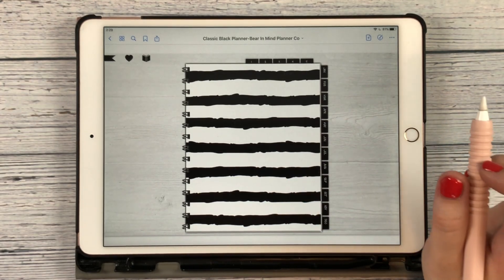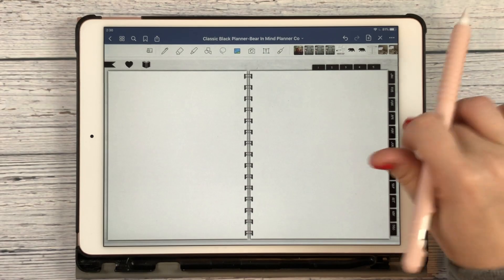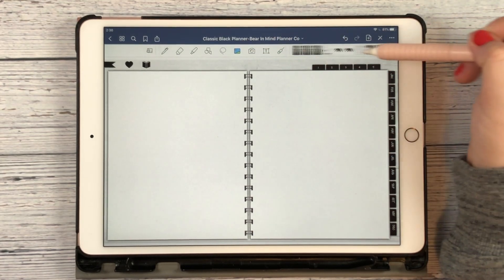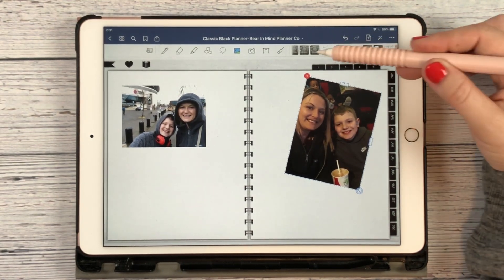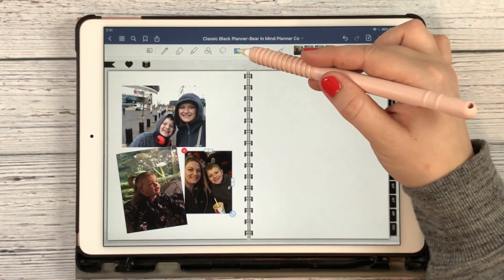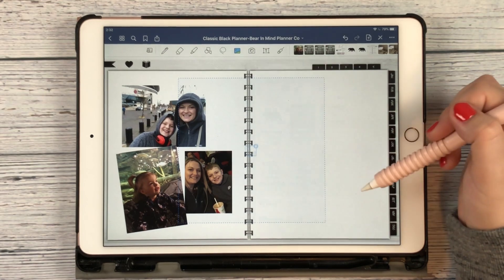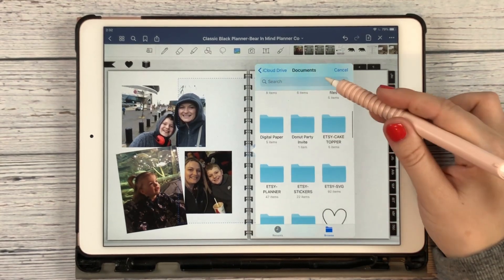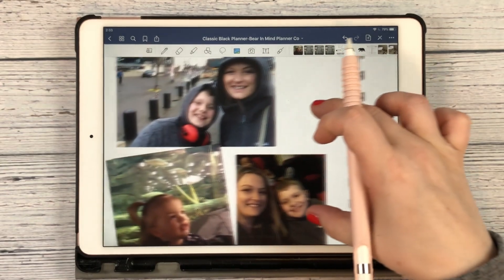HOW TO IMPORT PHOTOS TO GOODNOTES : Add pictures from camera roll and stickers from file folders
A quick how-to video on how to import photos and stickers from your iPad. I show you 2 ways you can bring in items from your camera roll and your file folders! Fast easy and super simple.

My Etsy Store: Bear In Mind Planner Co.